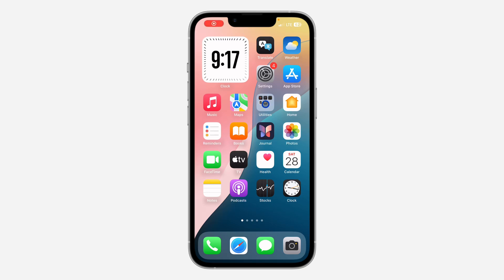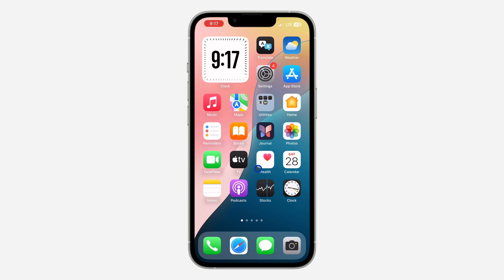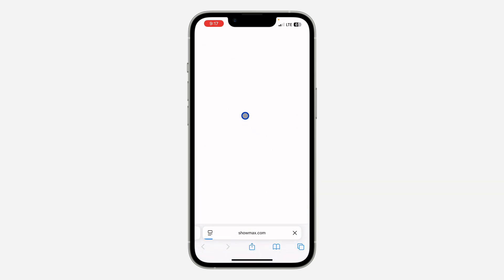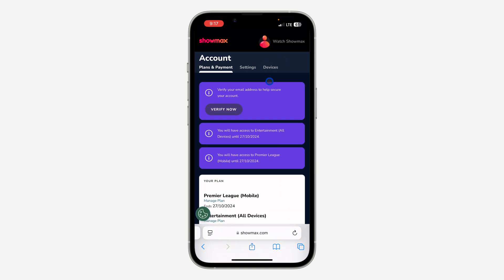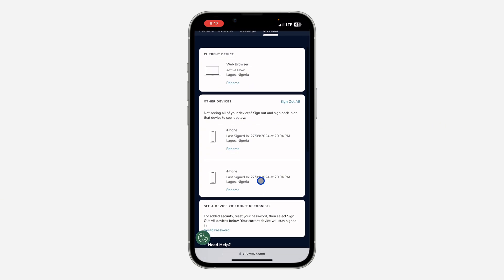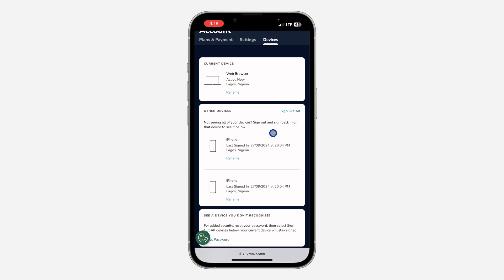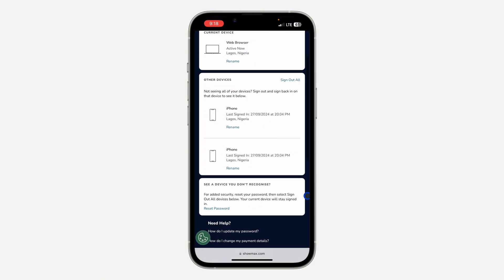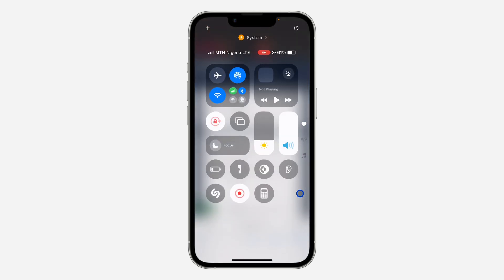How to Logout Someone from Your Showmax Account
Suspect someone else is using your Showmax account without your permission? This tutorial will show you how to easily log out any unauthorized users. Learn about the steps involved and how to protect your Showmax account from unauthorized access. Watch now to ensure your streaming experience remains secure!